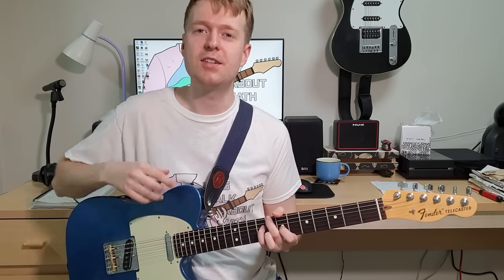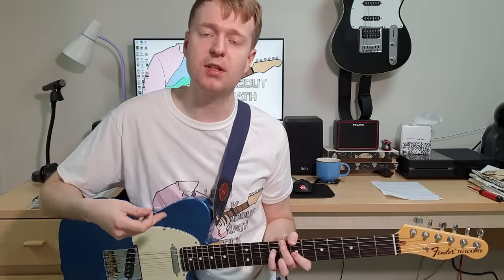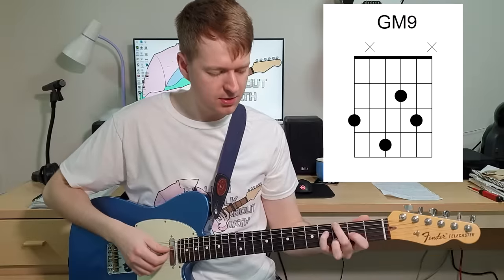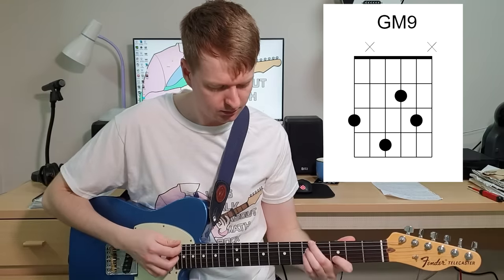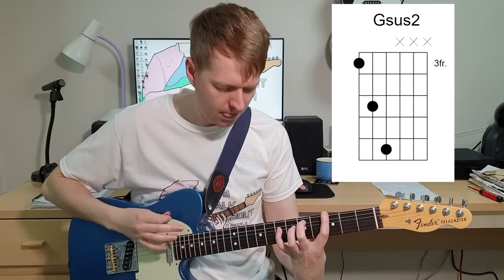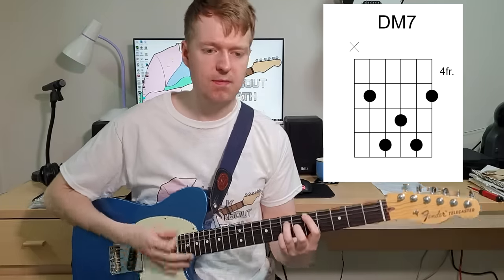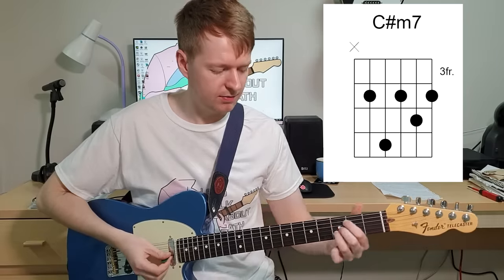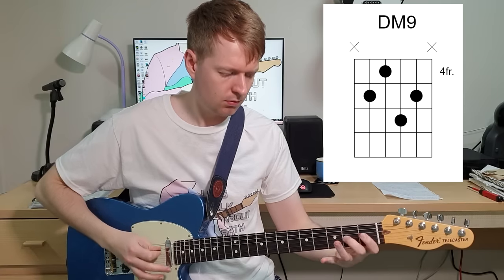Master Riffs With Chords For Math Rock and Midwest Emo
Hey, Steve here. In this video, I'll show you how I combine chords & licks for some of my songs. All in standard tuning.